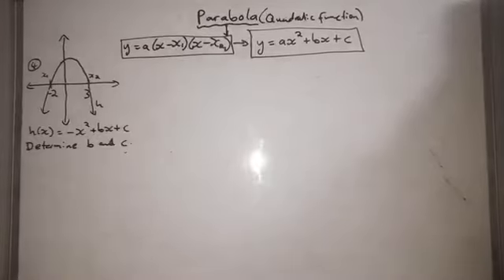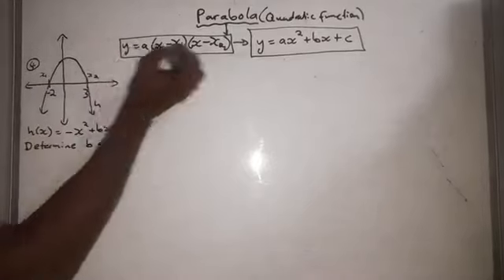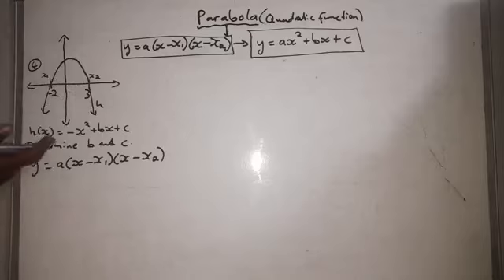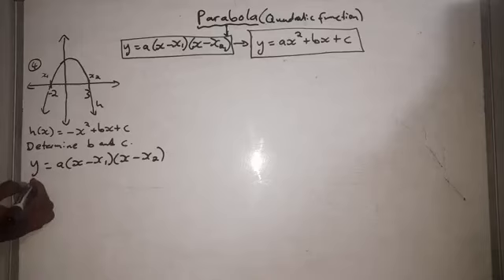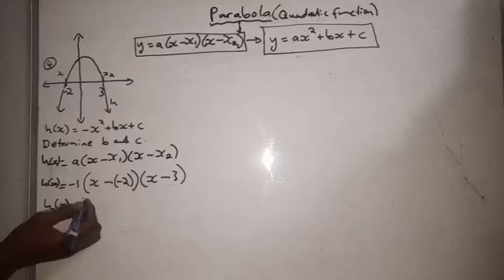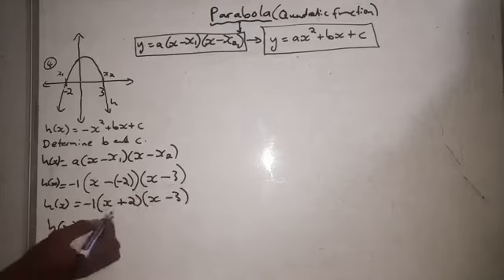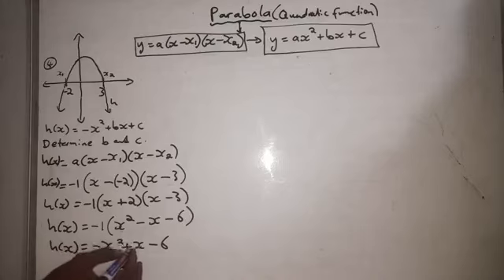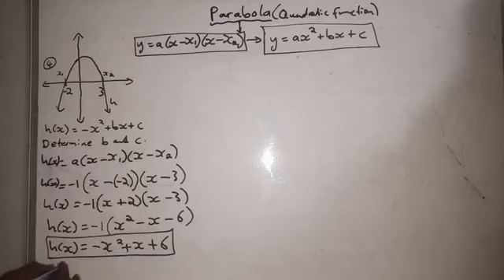Finding the equation of a parabola 4